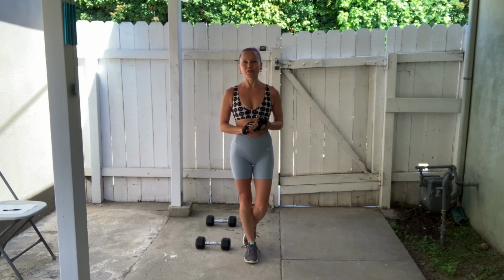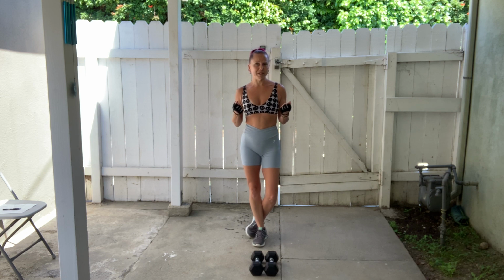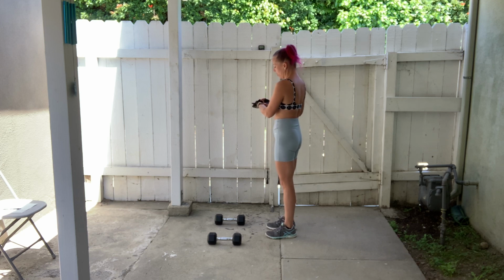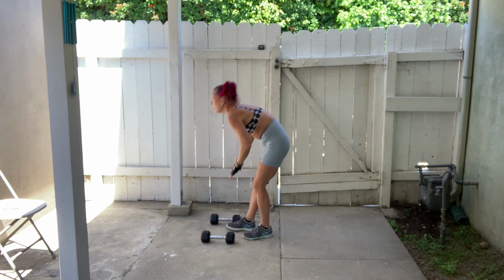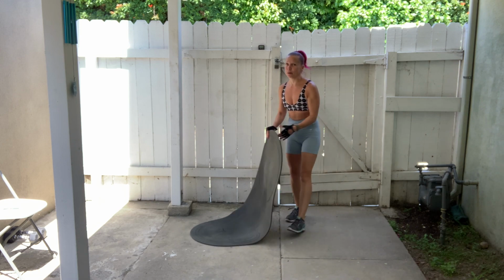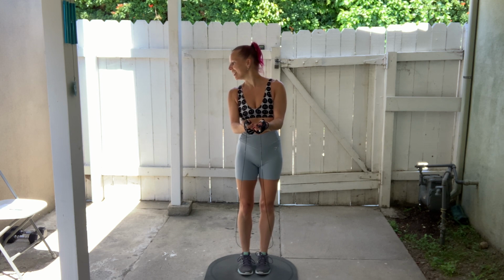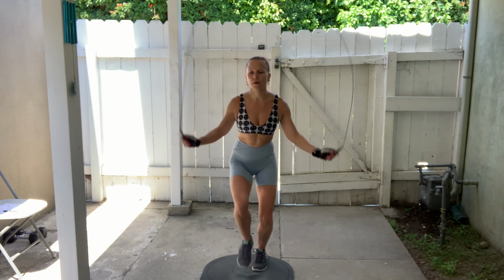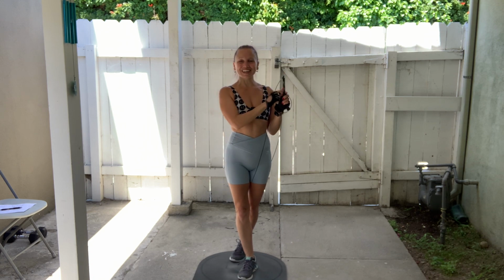Don't wanna love somebody else workout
This workout is split up into 3 parts. If you don't have time to do all 3 parts, you can mix and match the parts to customize the workout depending on your time constraints and what you want to work on today

Here is what I was a doing:

Part 1:
1. Renegade row pushups (6 reps)
2. Bent-over rows (6 reps)
3. Double Pee-Wees (6 reps)
4. Curls (6 reps)
5. Arnold press (6 reps)
6. Tricep overhead press (6  reps)

Complete 6 rounds for time

Part 2:
1. Jump squat + side lunge w/heel raise (alternating legs)  (6 reps)
2. Hip dip burpees w/oblique knee crunch & twist jump (alternating sides) (6 reps)
3. Ab splitters (6 reps)

Complete 3 rounds for time

Part 3:
Jump rope (any style) (60 sets of 60)

Timestamps:
0:00 Intro
01:14 Tutorial
28:20 Workout
1:38:13 McFlurry minute
1:41:14 Bonus burpee
1:41:33  Outro

Notes:
• I am using a set of 10-lb dumbbells, which is a good weight for me. You may need to use something lighter or heavier depending on your strength and your level of fitness, what you have available to you, and how hard you are looking to push yourself today, so please consider all of those factors when choosing your weights and make the decision that is best for you

• If you don't have dumbbells, you can use household items, like cans of soup or water bottles or shampoo bottles filled with water or uncooked rice for example. Get creative and use what you've got. As long as you can maintain a secure grip on your weights and they are not too heavy for you, any number of household items will work

• If your weights are not flat on the bottom, please do not use them for the renegade row pushups. If your dumbbells are rounded on the ends or if you are using household items like cans of soup or water bottles, I would prefer that you modify this exercise by having both hands flat on the floor or the ground while you do your pushup. Unless you are using dumbbells that are flat on the bottom, I don't think it is safe to do the pushups the way I was doing them because rounded dumbbells or water bottles are liable to roll around on you while you are holding onto them in your plank position and you could get hurt. You can pick up one weight at a time for the rows and I demonstrated  this  modification in the video, but if you are unclear on how to do this exercise safely, I am always here to help so please ask. Just please use your common sense and be safe

• I was cycling through bicep curls, hammer curls, and reverse curls in part 1. So for rounds 1 & 4, I was doing bicep curls; for rounds 2 & 5, I was doing hammer curls; and for rounds 3 & 6, I was doing reverse curls. You can do this if you want or you can pick whichever curl variation works best for you and stick with that for all 6 rounds. It's your workout, so do what works for you

• 1 rep of jump rope = 1 revolution of the rope. So a set of 60 = 60 revolutions and I was doing 60 sets of 60 for part 3 of the workout, which is a total of 3,600 revolutions, which is a lot. If this is too many reps for you, you can try doing just half –– maybe 60 sets of 30 or 30 sets of 60. Again, just  do what  works for you. If you want, you can even eliminate part 3 entirely. Just doing parts 1& 2 will still be a great, standalone workout

• I kind of jog in place when I jump rope but any style of jump rope you want to do is fine, so you can jump with your feet together if you prefer. If you excel at jump rope, feel free to do something more challenging, like high knees or jump rope jacks. The only important thing is that we are counting revolutions of the jump rope

• Part 3 took me a little over 30 minutes. So if you don't have a jump rope, you can substitute with 20-40 minutes of any other type of cardio exercise while I'm jumping rope. If you have an elliptical or a treadmill or an exercise bike, you could hop on one of those for 20-40 minutes while I'm jumping rope. You could also do up & down the steps, you could go for a jog, you could jog in place, shadow box, work on the heavy bag, mix and match different cardio exercises for 20-40 minutes, whatever works for you. You could even just pretend to jump rope. They actually sell jump ropes without the rope, so that you are holding onto 2 handles while you jump over an imaginary rope. You could use one of those if you want, but I see no reason why you couldn't do the same thing while holding onto imaginary handles

• If anything is unclear, if you have questions about the exercises we are doing today, any doubts about how to do them with the correct form, if you need to see beginner modifications, please just ask. It is very important to me that my workouts are accessible to anyone wants to do them with me, so I am always here to help facilitate that. Please don't hesitate to reach out if you have questions or if you need help